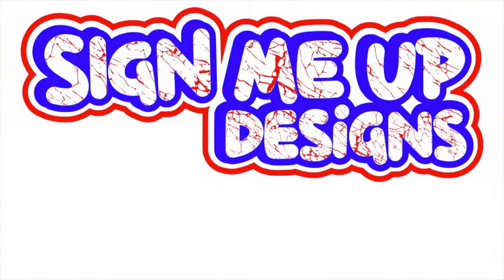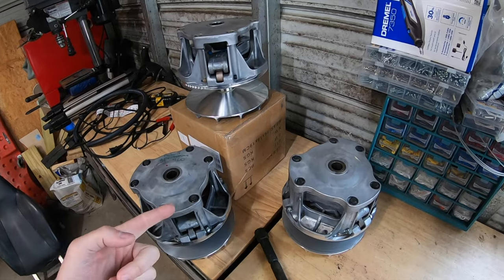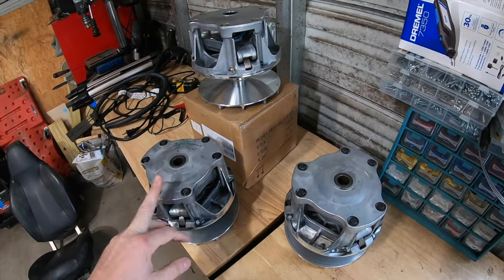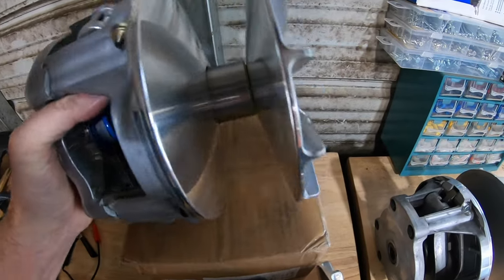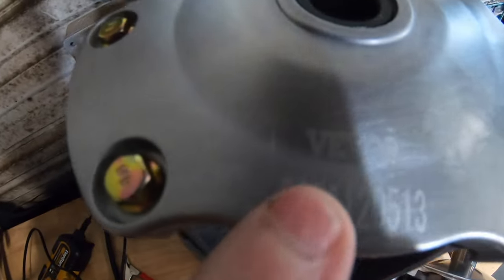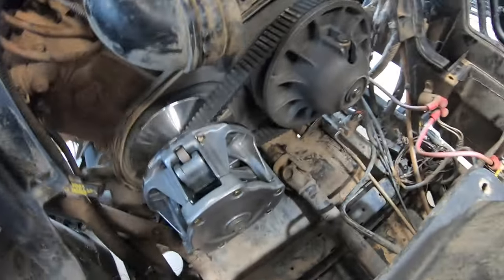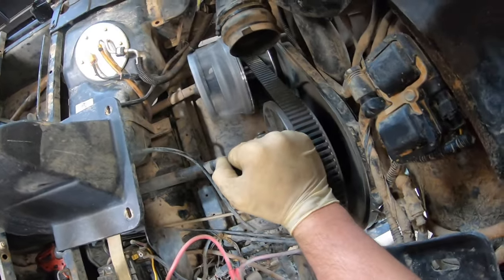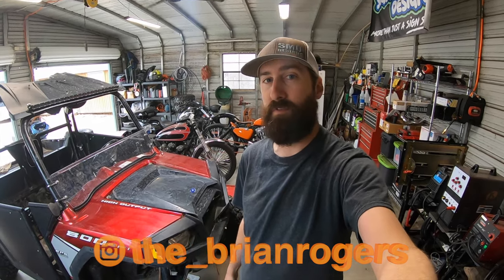Is Your Polaris RZR Grinding, Squealing or Jerking? - WATCH THIS VIDEO NOW!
In this video I explain why you should NEVER buy the cheapest primary clutch you can find for your RZR 800 on eBay or Amazon. I go over a few details that other videos and forums don't quite explain. If you purchased a used Polaris RZR and have some of these symptoms, watch this video now!

**NOTE - I am NOT a professional motorcycle builder or fabricator. This is done as a hobby only. All advice should be taken lightly and professional opinion/work should be performed if you decide to tackle a similar project. I am an amateur at best!**

Want to send me something? Right on!

____ Intro Song____

Title: McFarland BEATS – Trade Off
Artist: McFarland BEATS